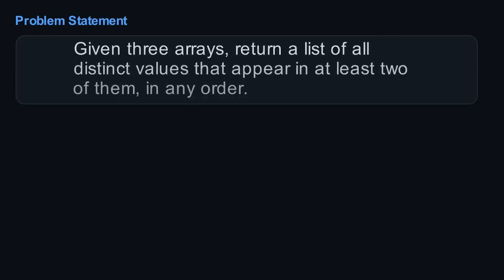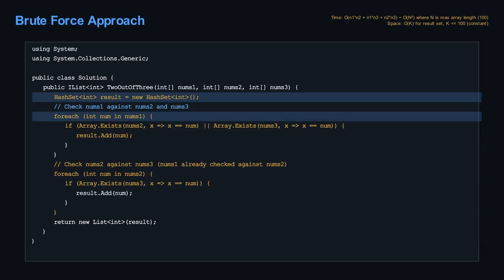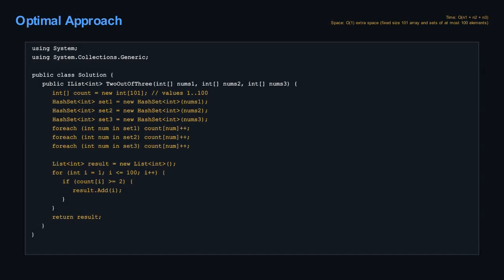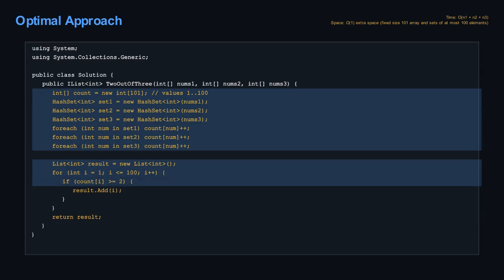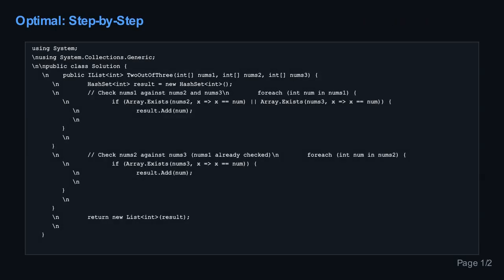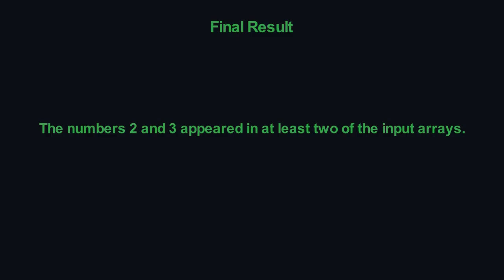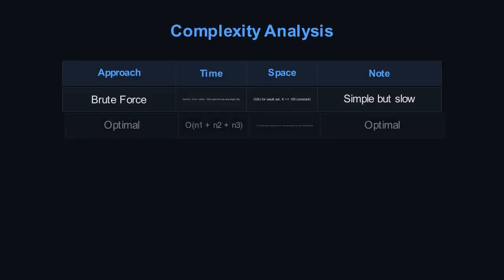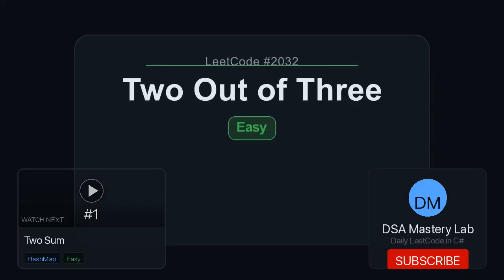LeetCode 2032: Two Out of Three — The HashMap Trick (C#)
Efficiently find numbers appearing in at least two of three given integer arrays. This video breaks down how to leverage a frequency array and hash sets to achieve an optimal linear time complexity solution. We'll explore the key insight behind this approach, trace an example, and discuss its time and space efficiency. Perfect for intermediate coders looking to optimize array intersection problems.